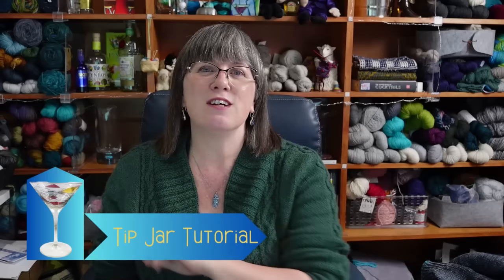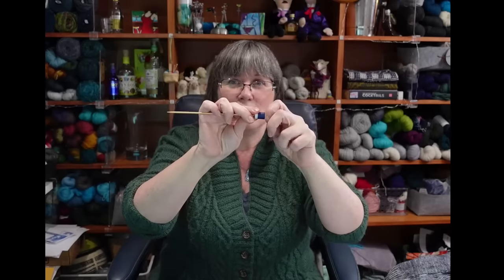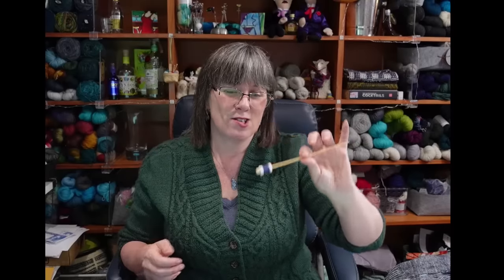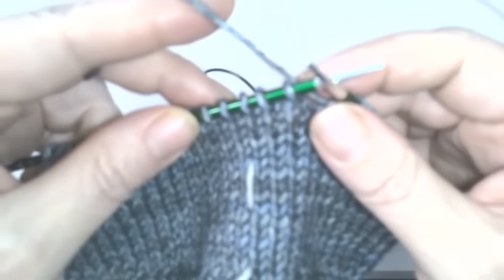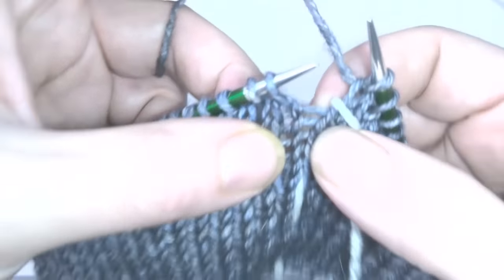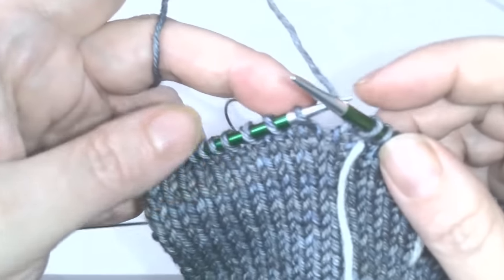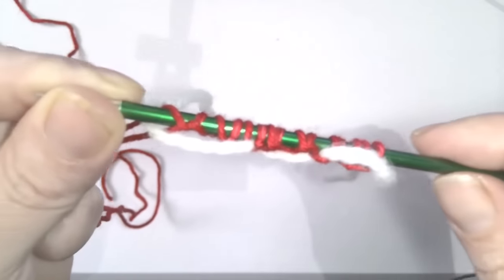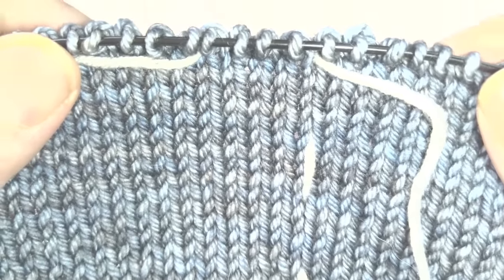Running Markers Save the Day! - Tip Jar Tutorial 1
Welcome to Knicoleknits Knows Knitting - Tip Jar Tutorial on Running Markers! If you have EVER had an issue with counting and keeping track of rows in your knitting, this is the tutorial for you! I'll tell you the where, why, and how running markers are the easiest and most effective way to row count. Trust me - it's a game-changer!

Chapters:
00:00 Introduction
01:44 Why use running markers
14:15 DEMO How to use running markers
21:20 Why to hide your measuring tape

The blue WIP: Grace Notes Pullover by Joji Locatelli